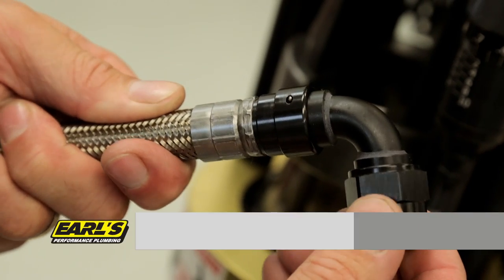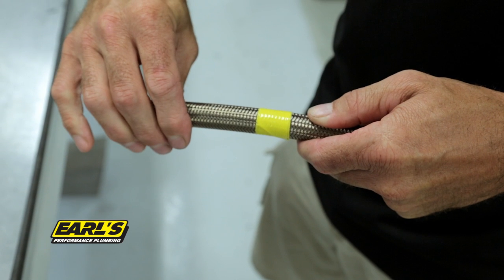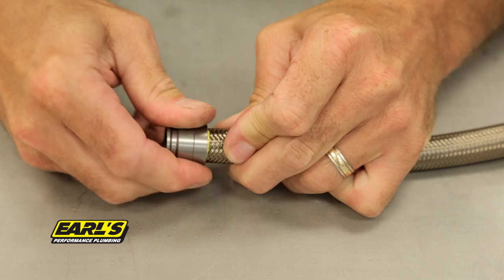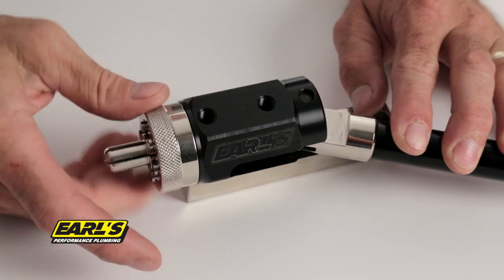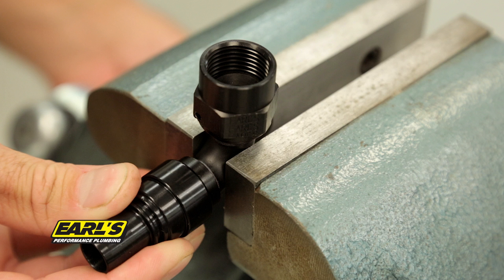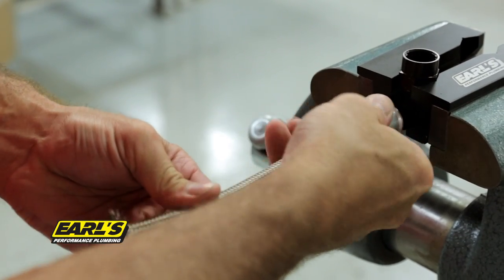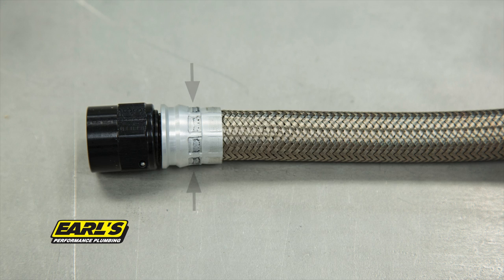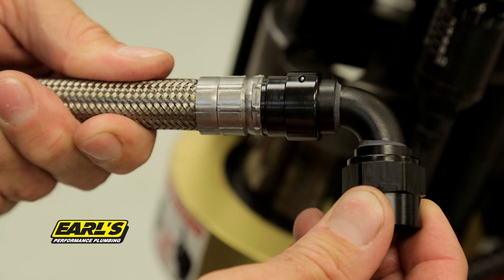Earl's Ultra Pro Hose and Crimp-on Fittings Assembly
Check out our latest Earl's Plumbing video where we explain the proper method of how to assemble our crimp on style hose ends and collars on our new Ultra Pro Series plumbing system. For more information on Earl's Ultra Pro Series hose and hose ends, visit us on the web